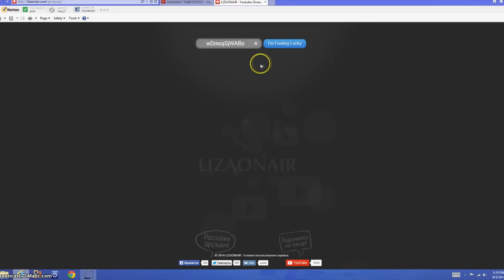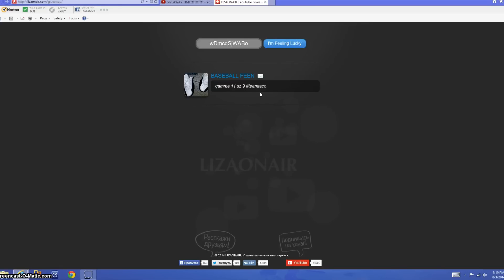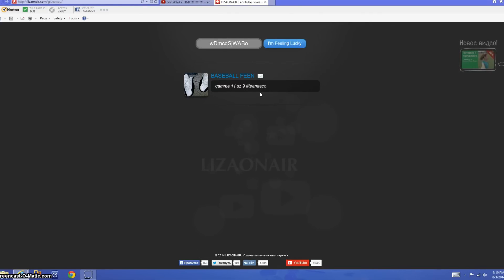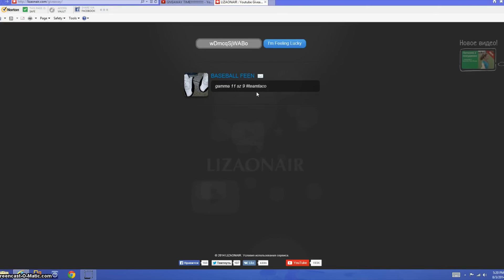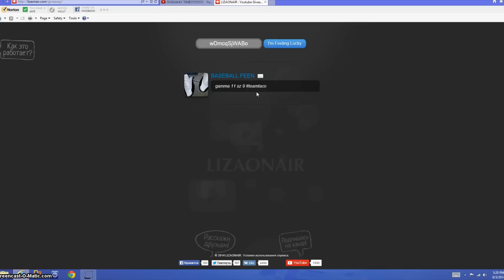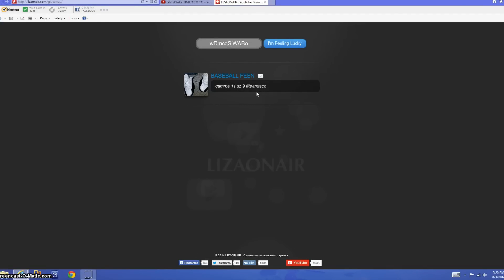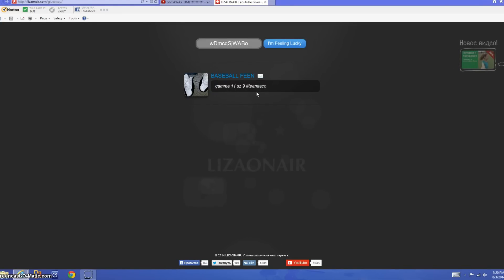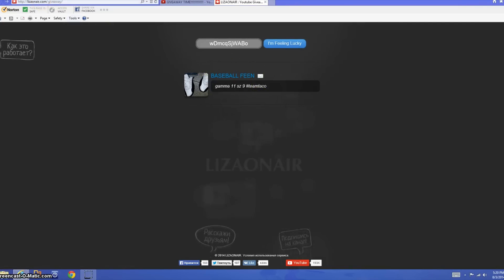THE GIVEAWAY WINNER IS??????